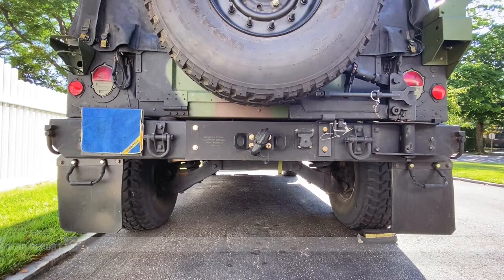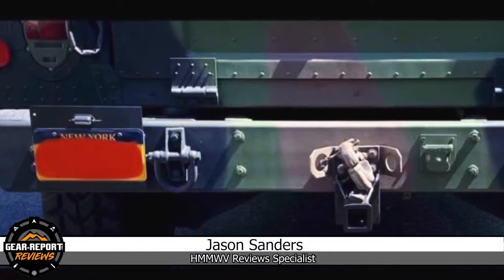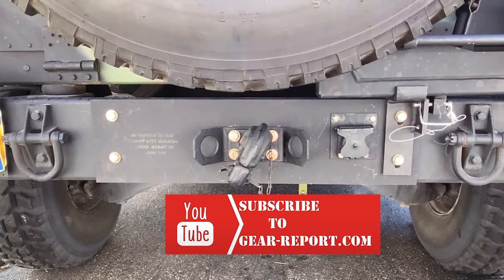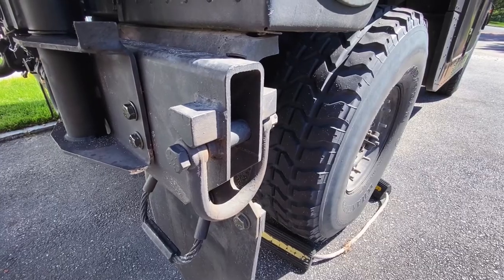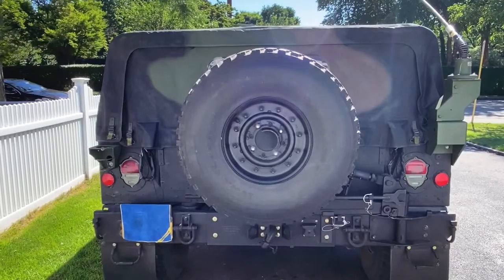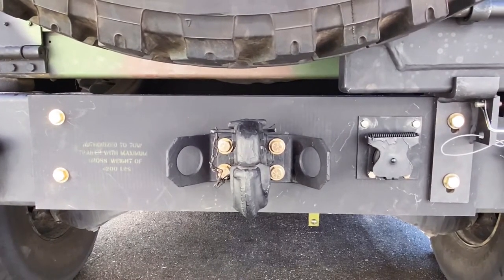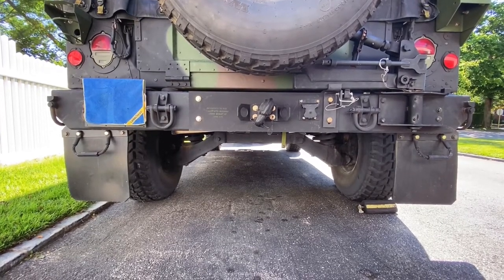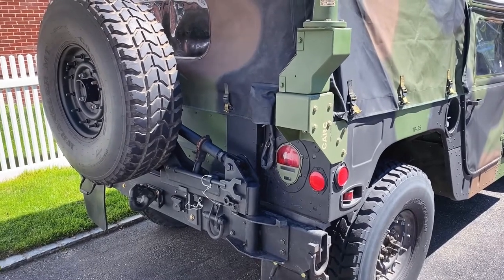Humvee Upgrades for the Airlift Bumper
Video tools:
4k camera & gimble ➜